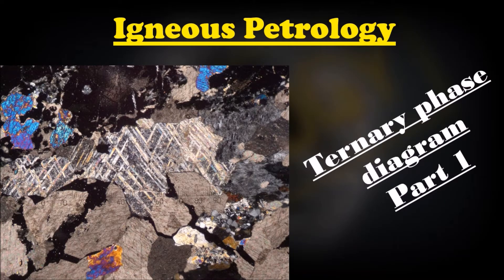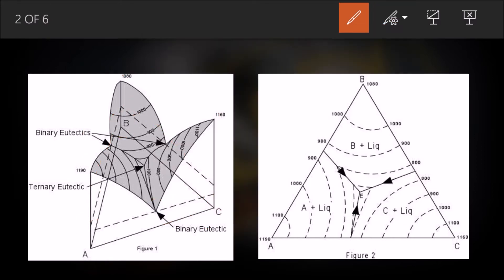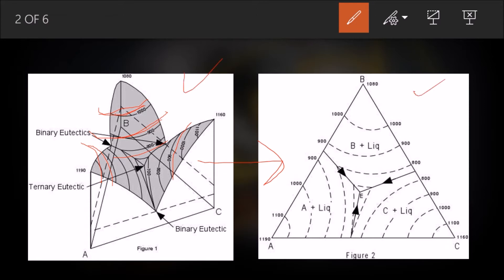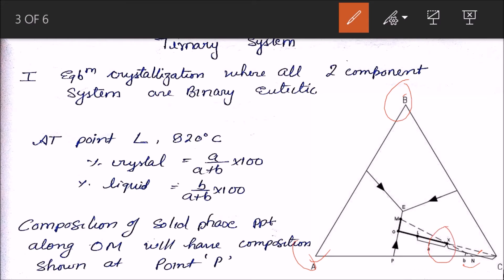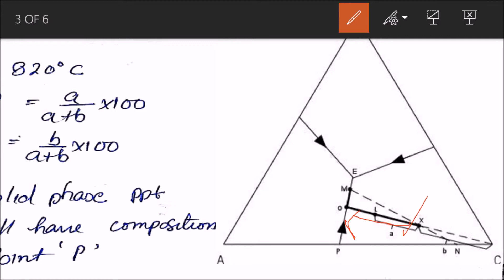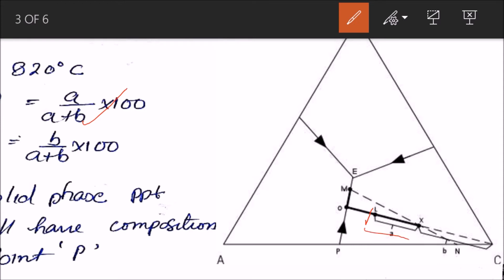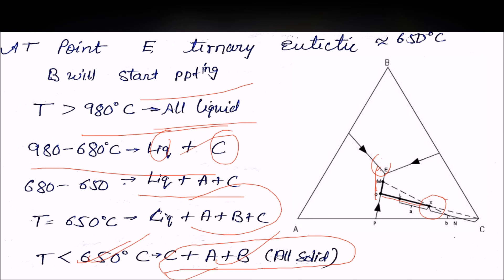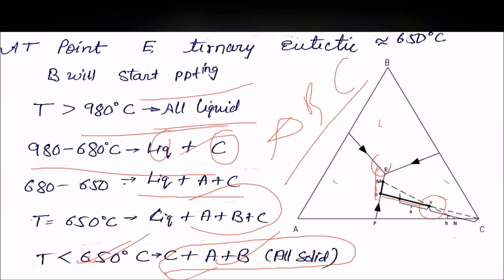Igneous petrology - 6 | Ternary system part 1 of 3 | Geology concepts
This video is the first of three part ternary phase system series.
Equlibrium crystallization where all two component systems are binary eutectic.